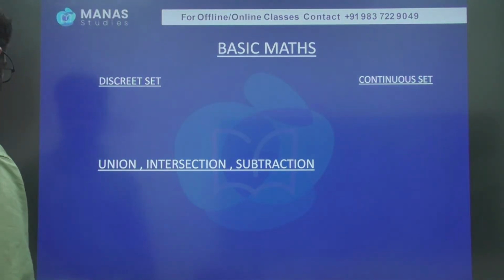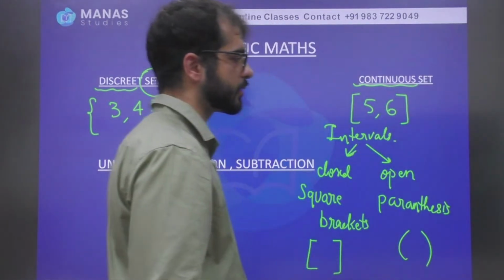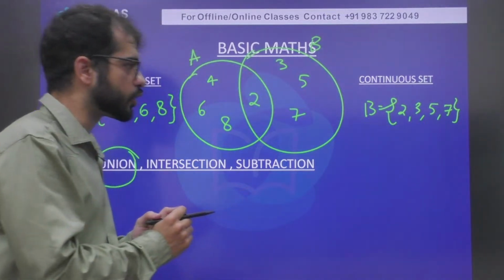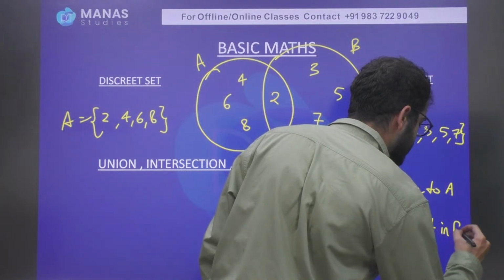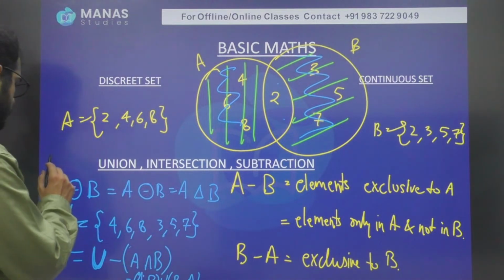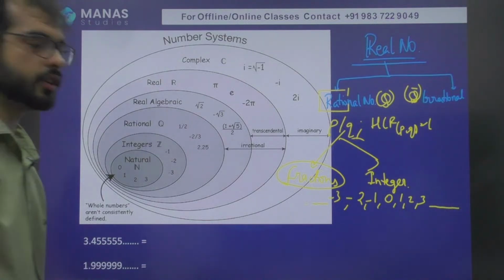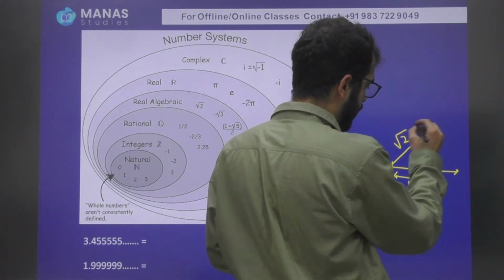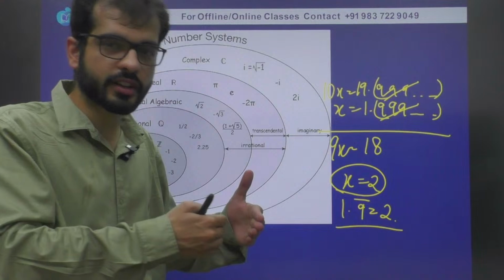प्रारम्भ Batch | Maths class-1 | JEE 2025 Maths | By paras SIR